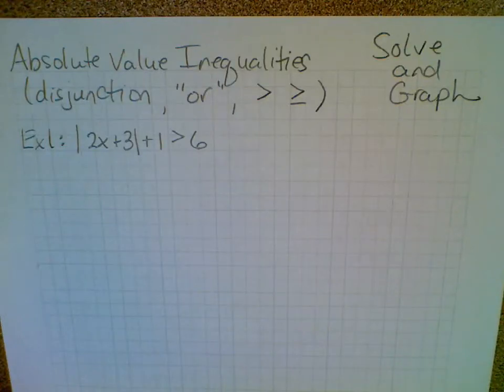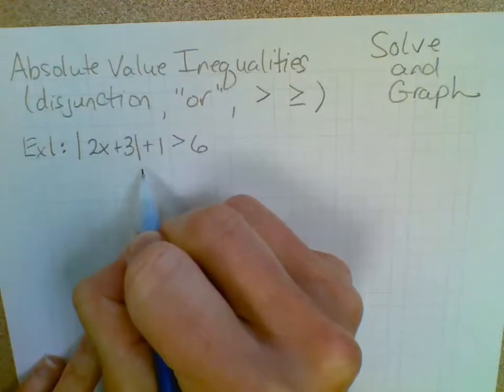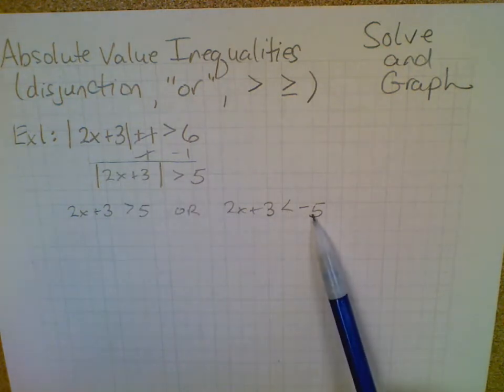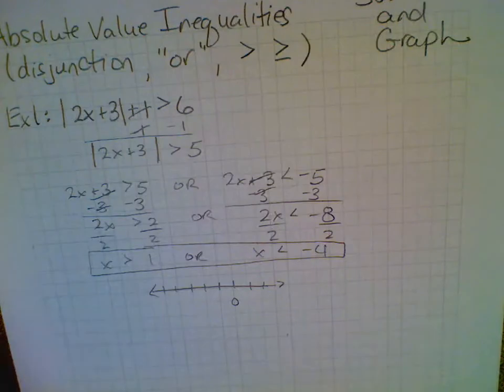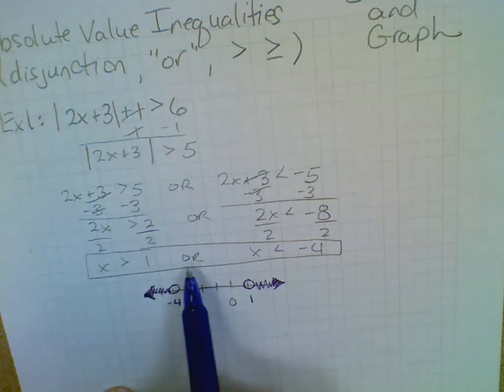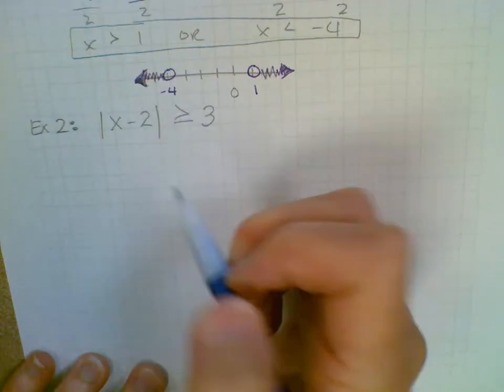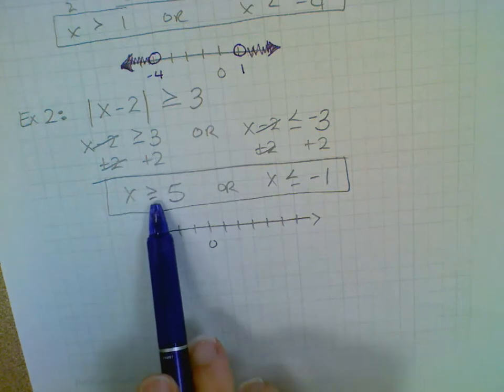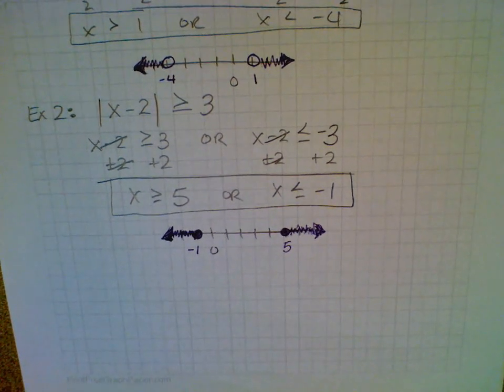Solving Absolute Value Inequalities - Disjunction(or) Pick North